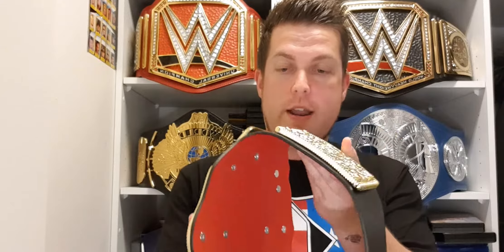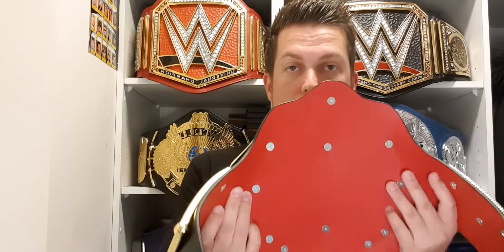Fandu Big Gold Strap Review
A quick look at the pros and cons of the Fandu Big Gold strap.